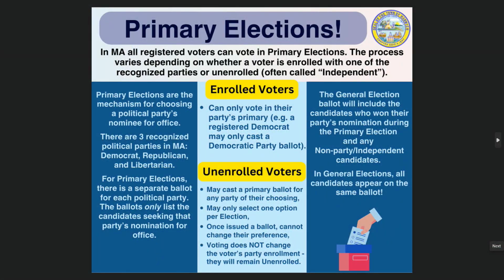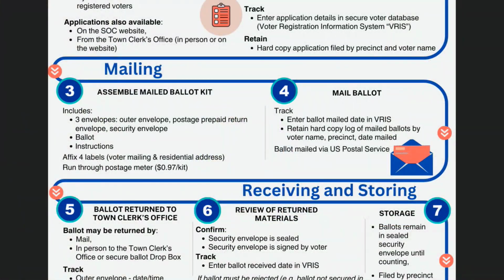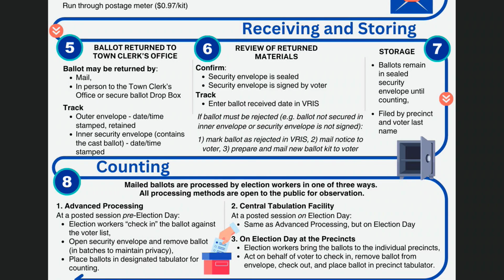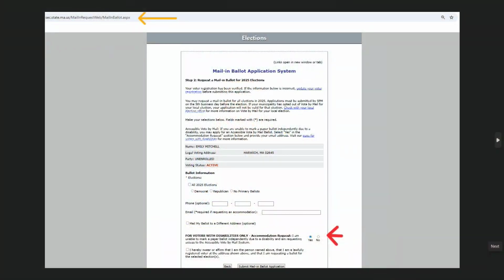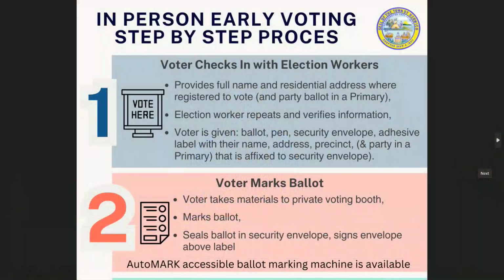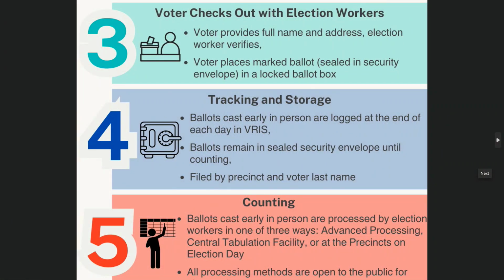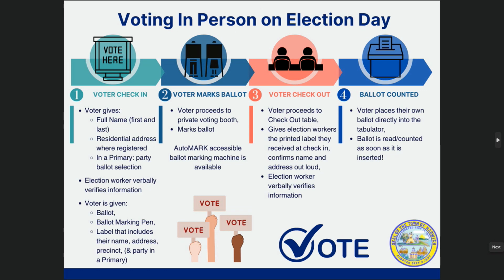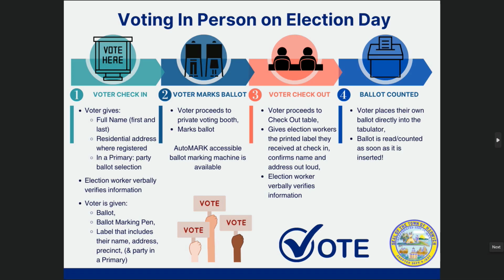Election and Voting Method Types